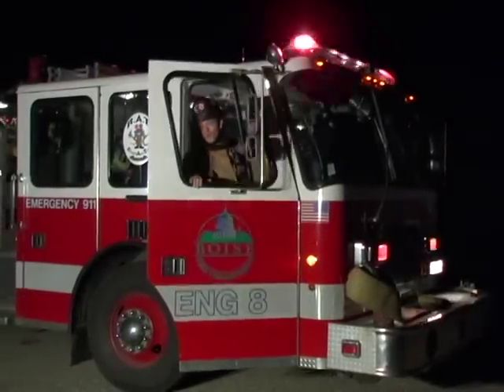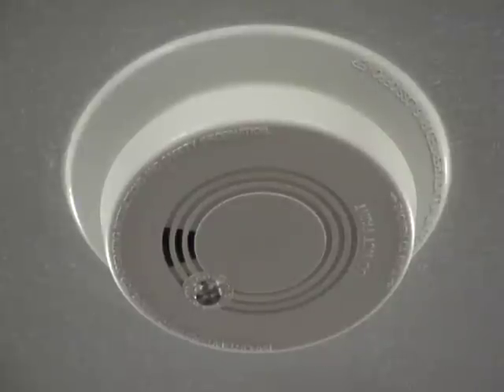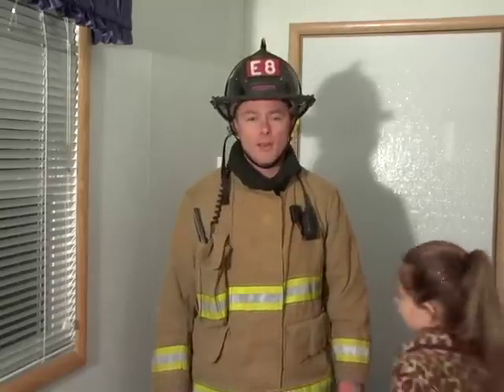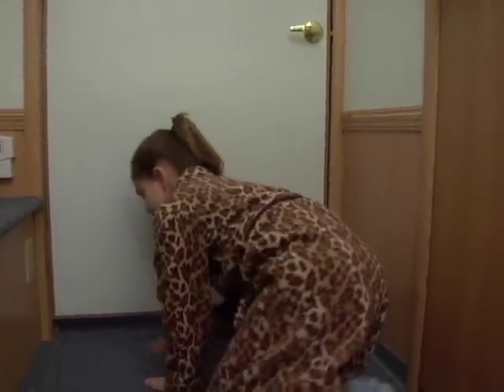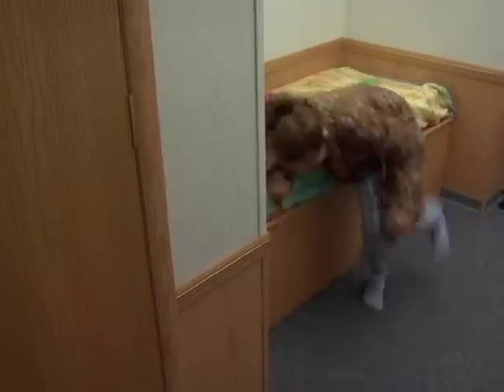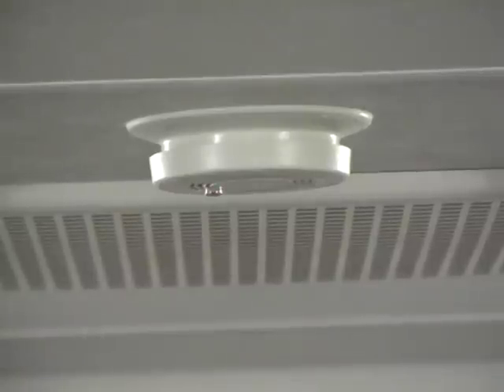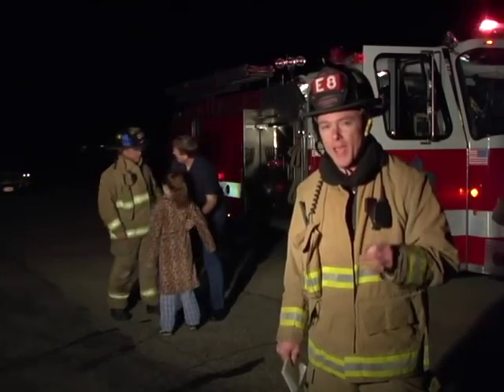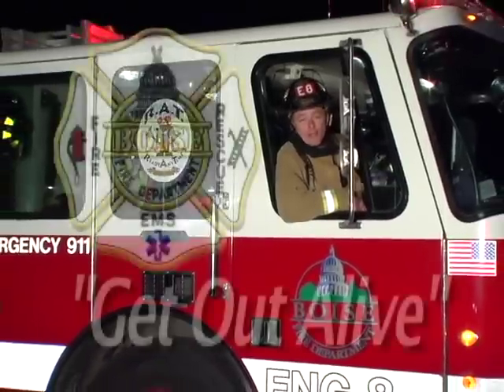Get Out Alive! Teaching Children to Escape During a Fire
Teach your children how to get out of the house safely in the event of a home fire.  Safety tips such as keep your bedroom door closed, install smoke detectors in every bedroom and three ways to escape a bedroom are discussed in the video.